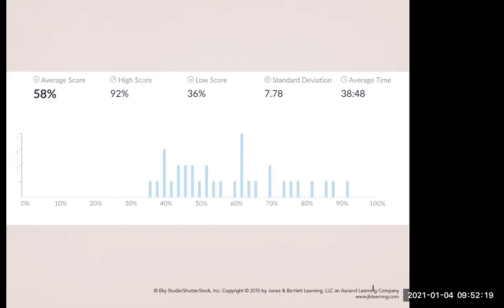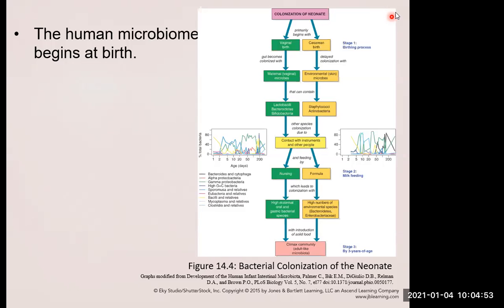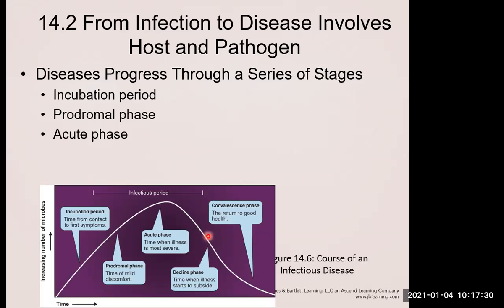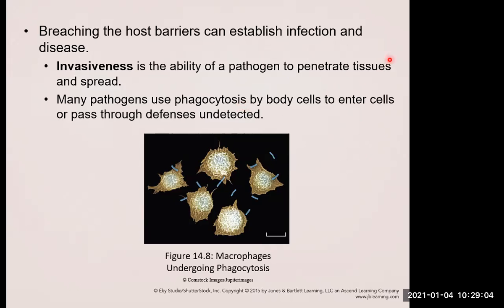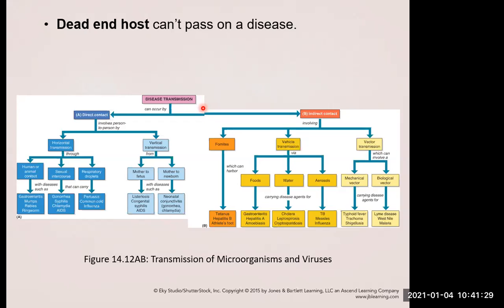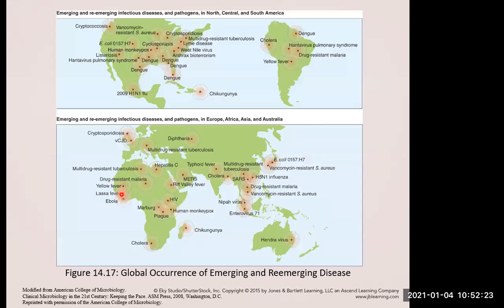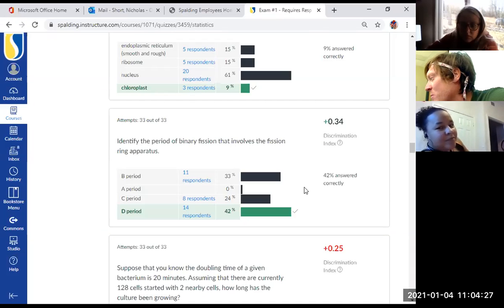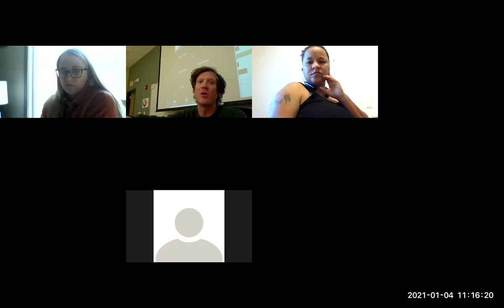chapter 14 lecture recording